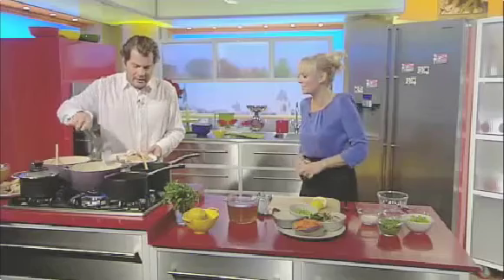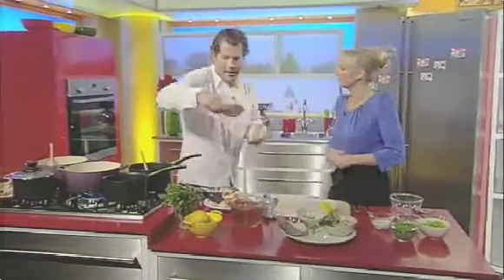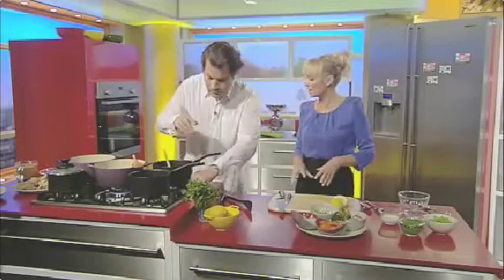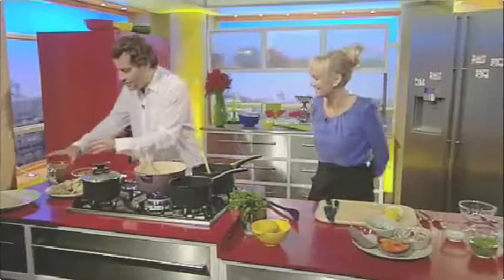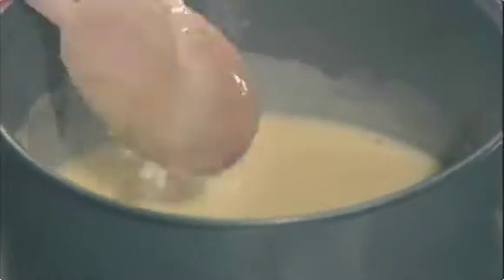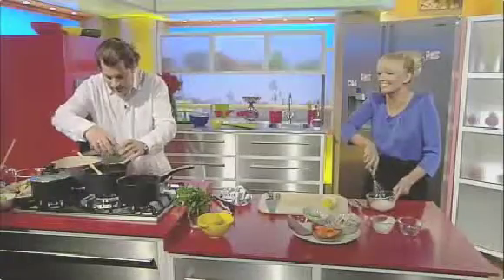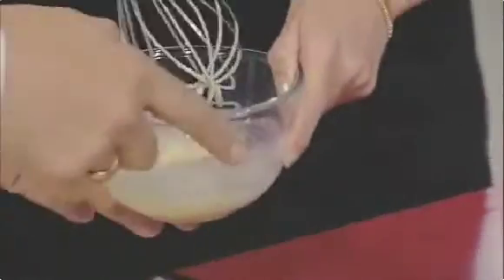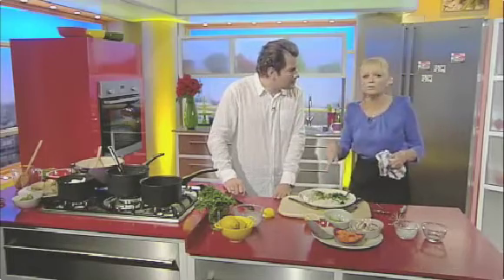Emma Bunton cooks with Ed Baines 6.01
Ed Baines teaches Emma Bunton how to make Panzanella (6.01.10)